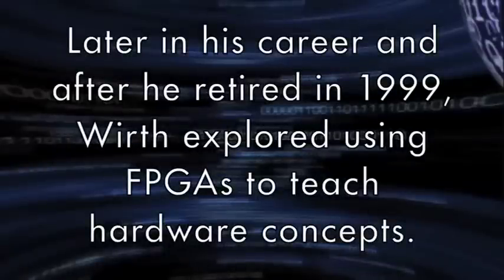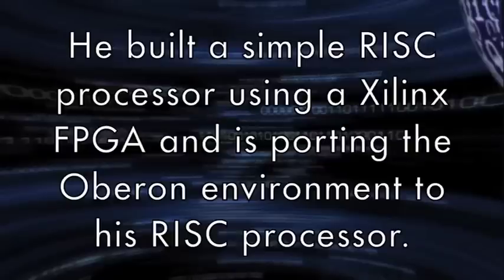Niklaus Wirth on Teaching Computer Science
With a goal of improving how computer science is taught, Niklaus Wirth created some of the fieldís integral programming languages, including Algol68, Pascal, and Oberon.From Computer's July 2012 issue